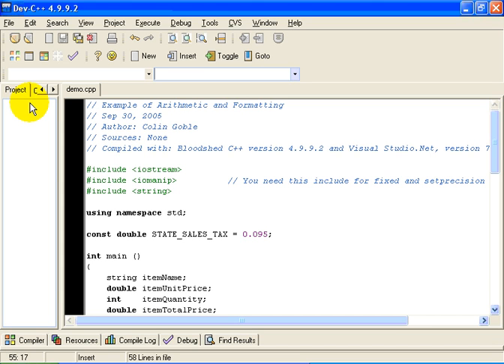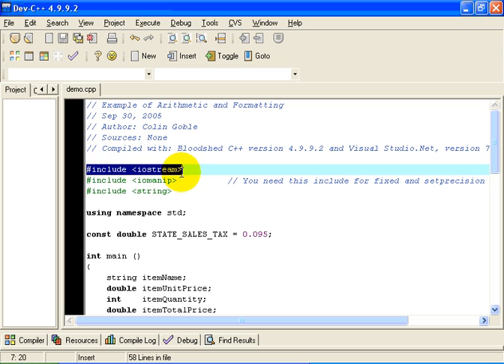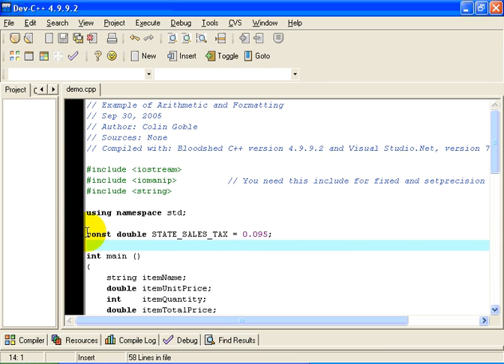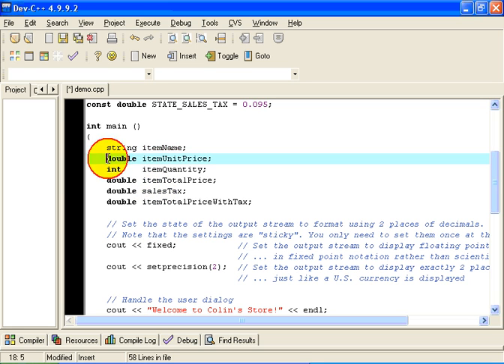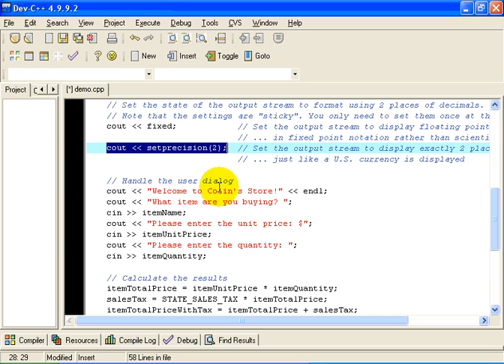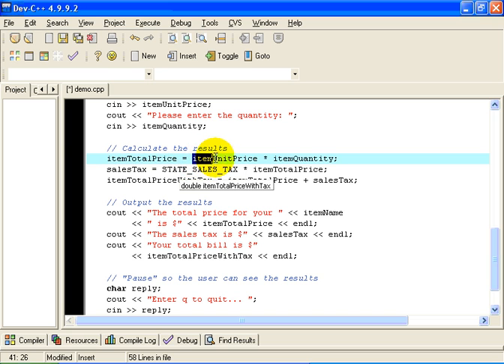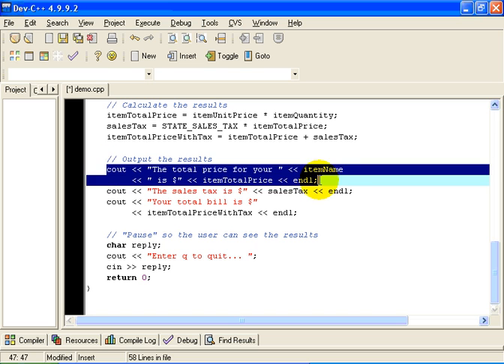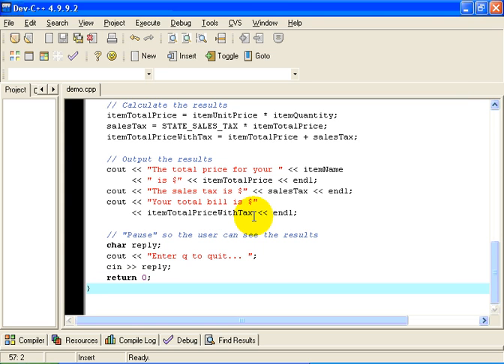CS 161 - Formatting